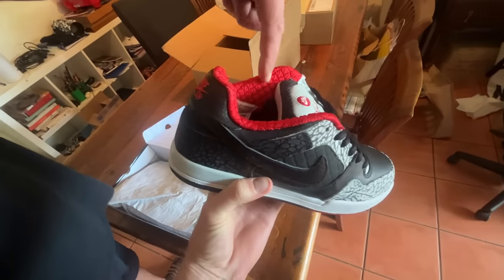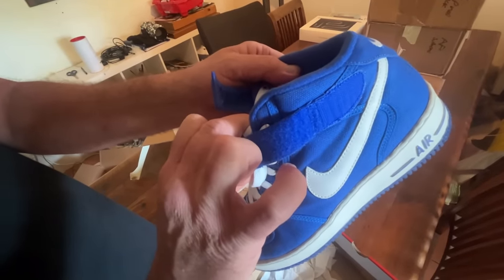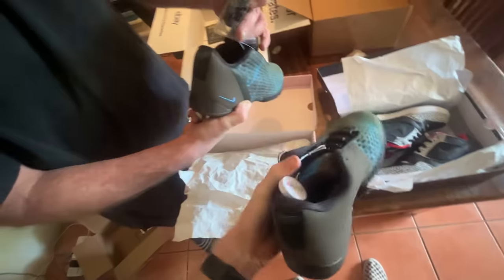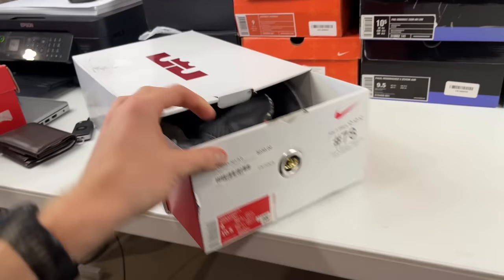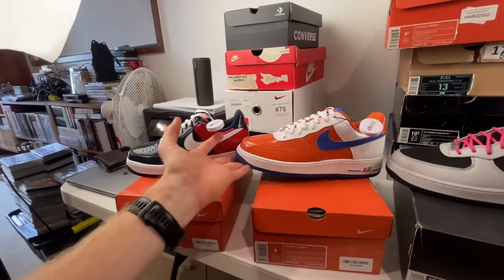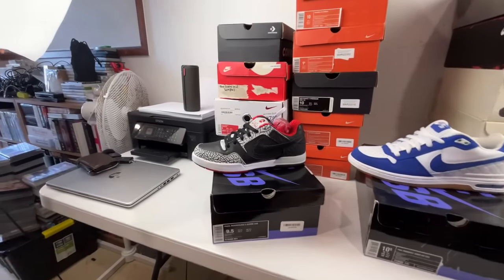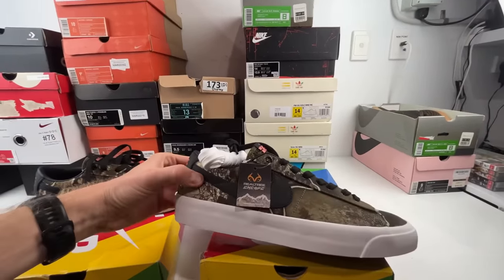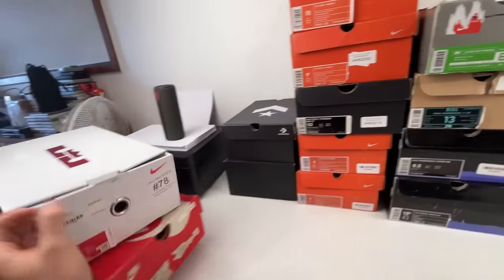An Opportunity I Couldn't Refuse!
Special announcement :)